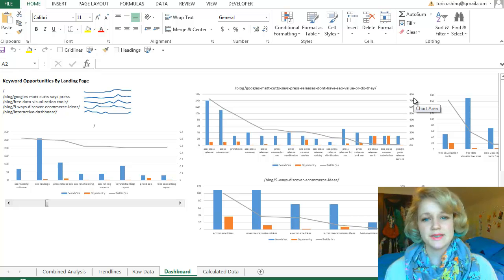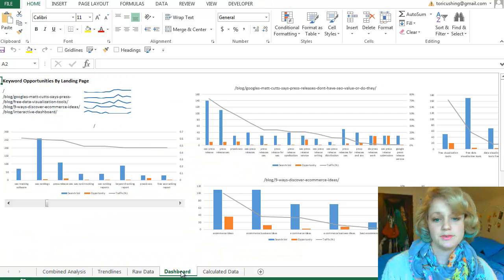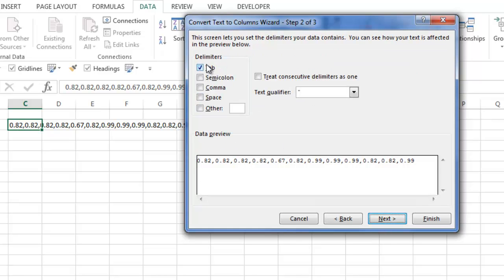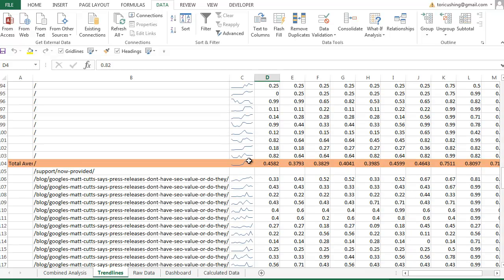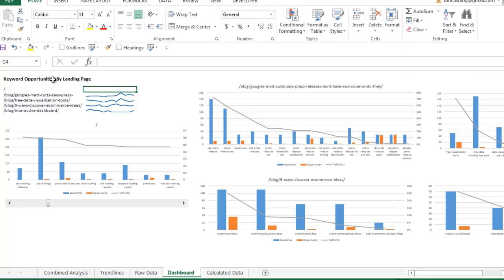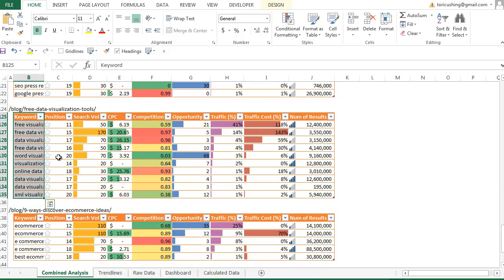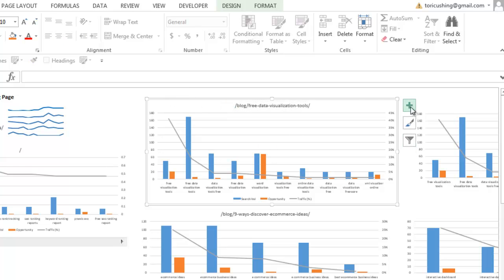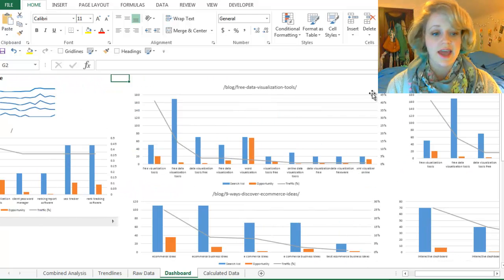How to Format Your Now Provided Report - Part 2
This video is part of a tutorial for AuthorityLabs Now Provided keyword reports.